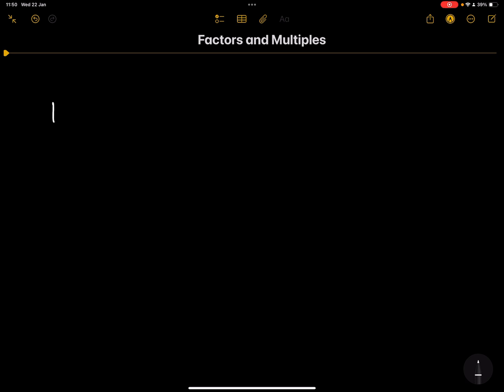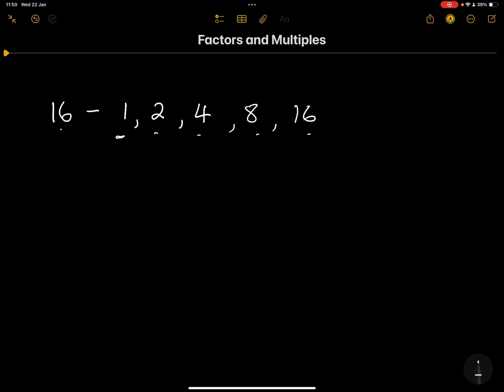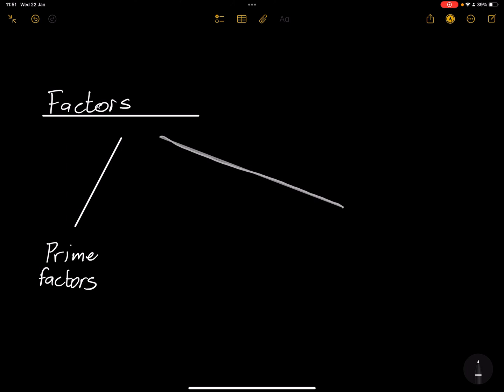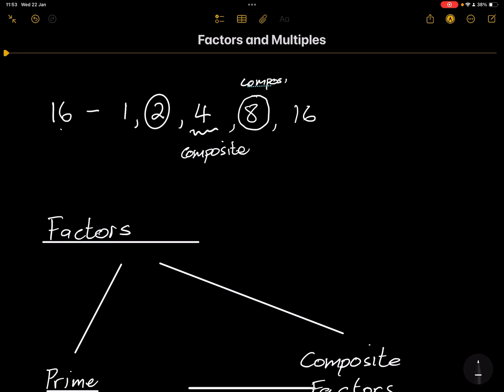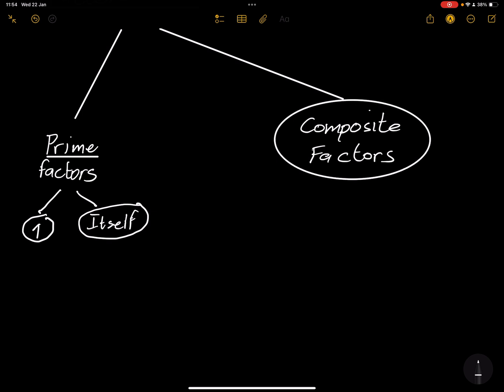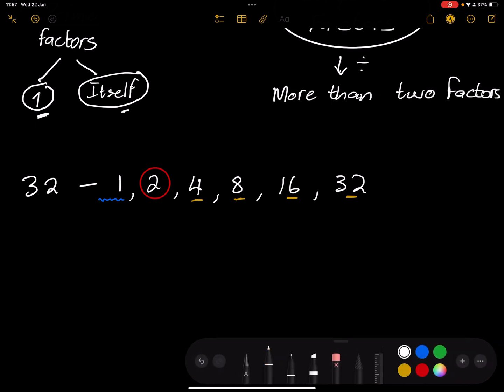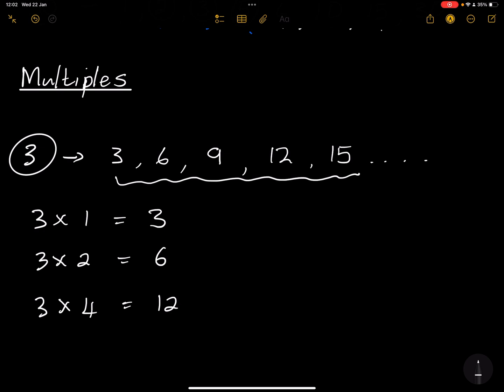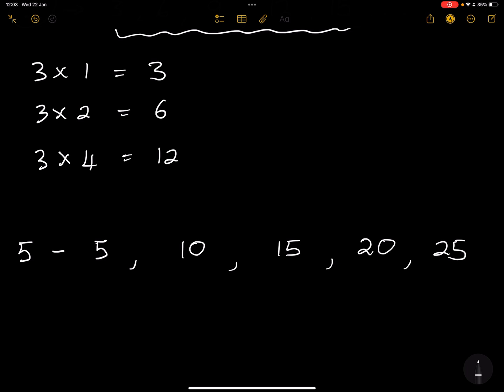Grade 8 - Factors, Multiples, Prime Numbers and Composite Numbers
Understanding Factors, Multiples, Prime Numbers & Composite Numbers!  In this Grade 8 Maths lesson, we break down these key number concepts in a simple and easy-to-understand way. Mastering these basics is essential for problem-solving in Maths!

📘 What You'll Learn:

What are Factors and how to find them.
Understanding Multiples and how they differ from factors.
The difference between Prime Numbers and Composite Numbers.
Step-by-step examples to help you apply these concepts.
This lesson is perfect for Grade 8 students looking to strengthen their number skills and build a strong foundation for more advanced Maths topics.